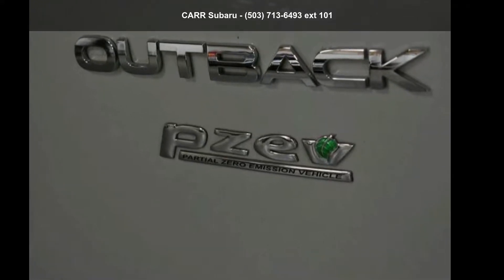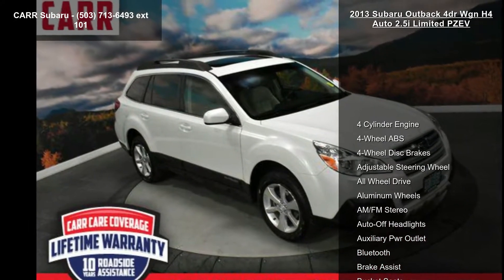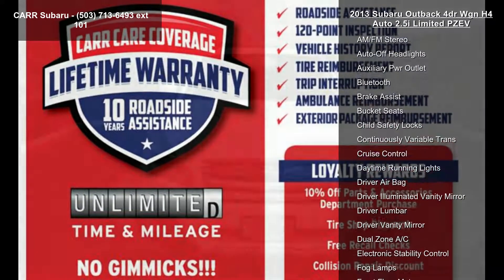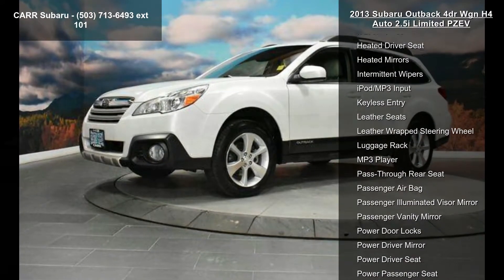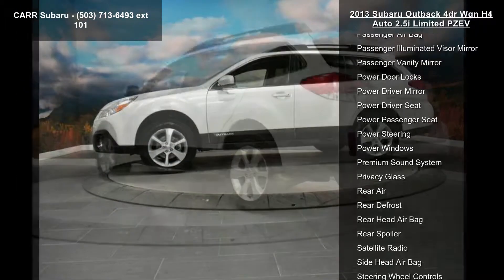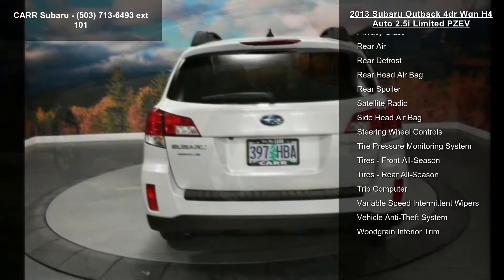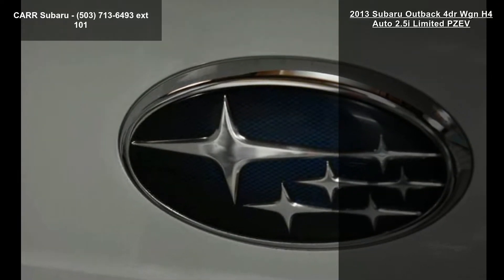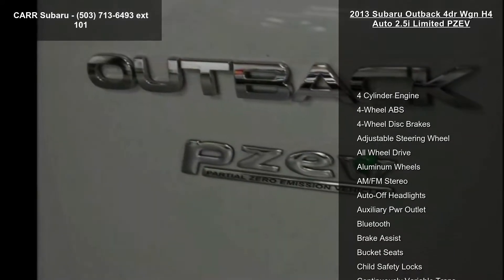2013 Subaru Outback 4dr Wgn H4 Auto 2.5i Limited PZEV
LOW MILES - 60,308! FUEL EFFICIENT 30 MPG Hwy/24 MPG City! 2.5i Limited trim. Heated Leather Seats, iPod/MP3 Input, Bluetooth, Dual Zone A/C, Satellite Radio, All Wheel Drive, Aluminum Wheels, Premium Sound System, Rear Air. CLICK NOW!

Leather Seats, All Wheel Drive, Rear Air, Heated Driver Seat, Premium Sound System, Satellite Radio, iPod/MP3 Input, Bluetooth, Aluminum Wheels, Dual Zone A/C, Heated Seats, Heated Leather Seats Rear Spoiler, MP3 Player, Keyless Entry, Privacy Glass, Steering Wheel Controls.